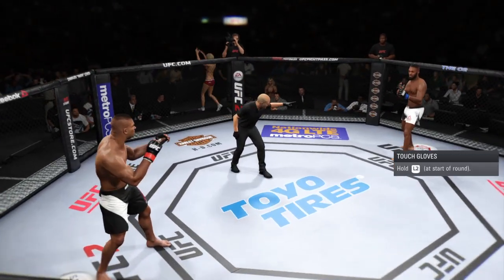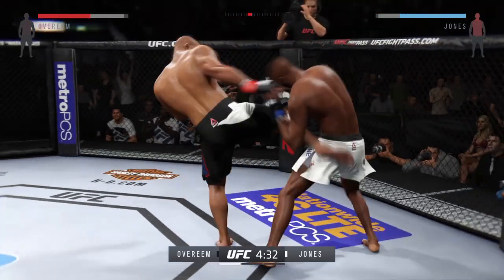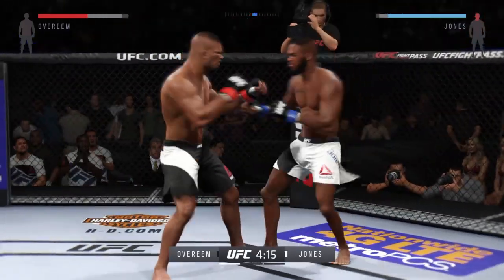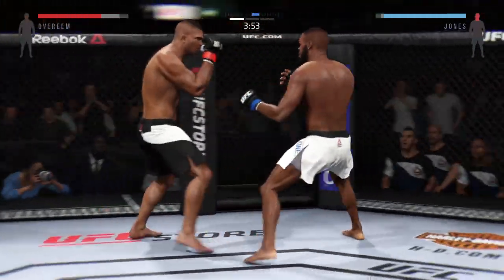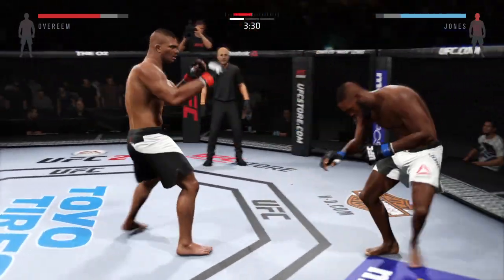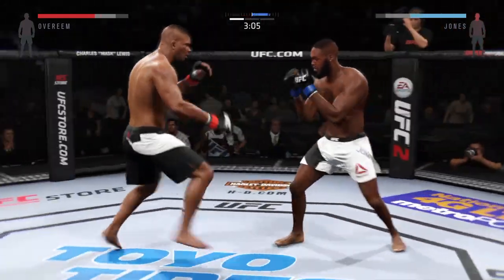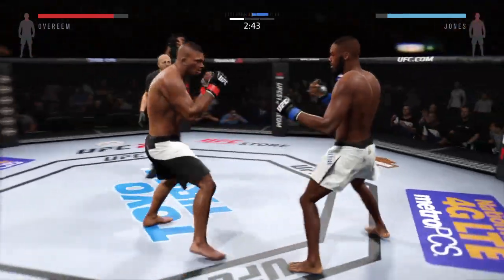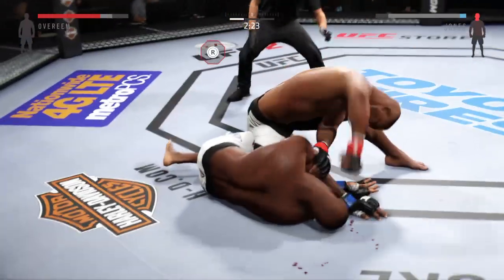EA SPORTS™ UFC® 2_20231205114021